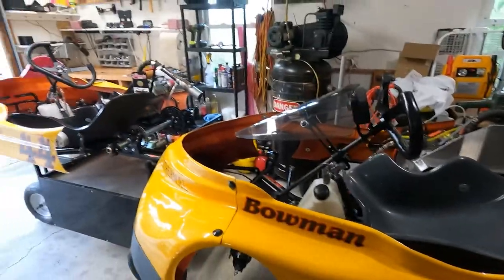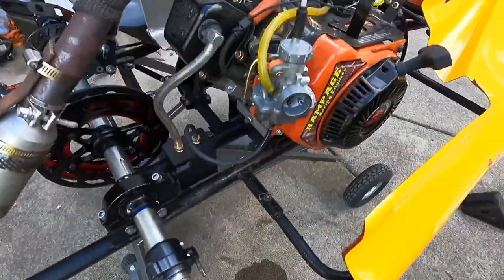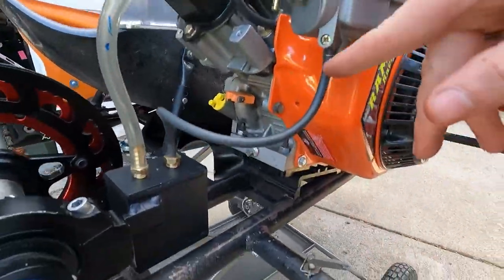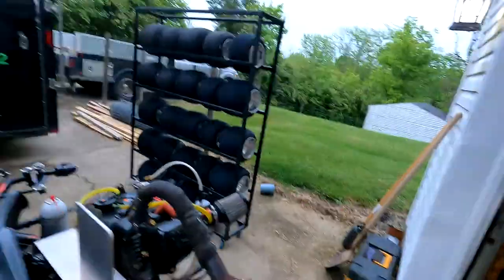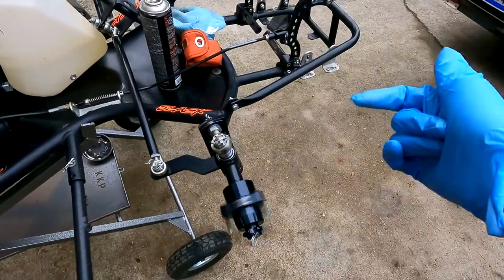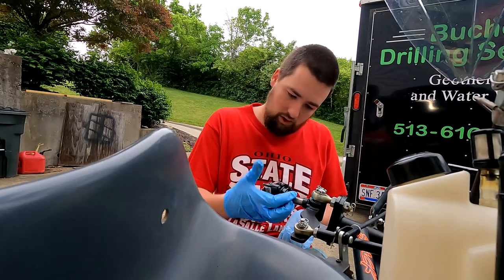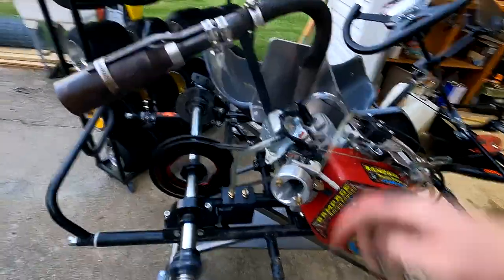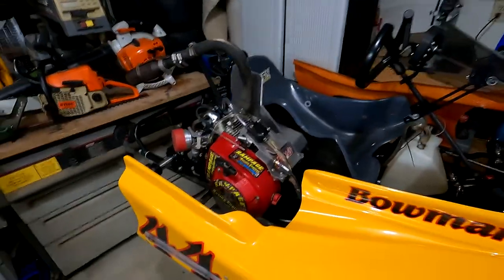Trying to fire up the lo206... | Change of plans.. again.